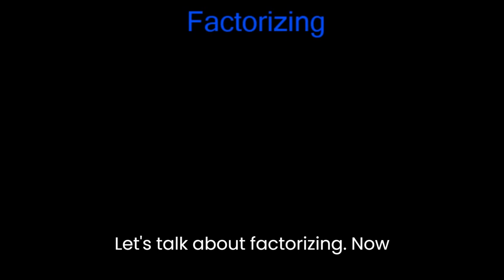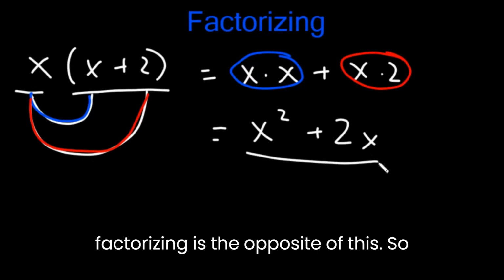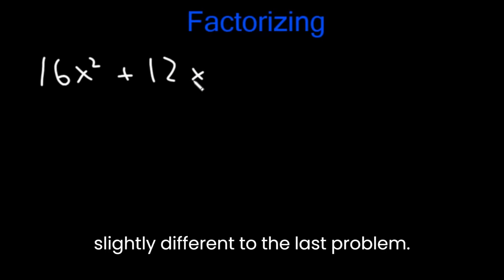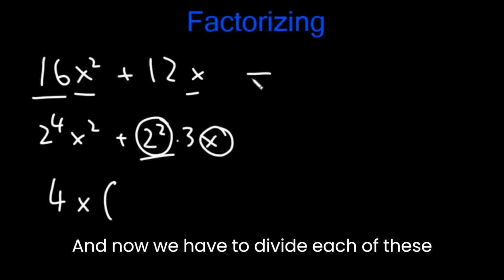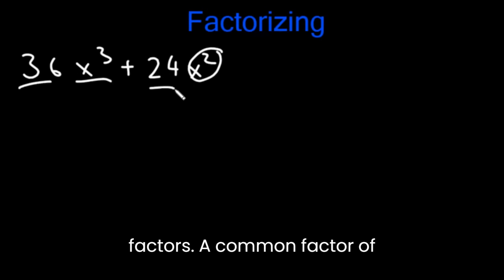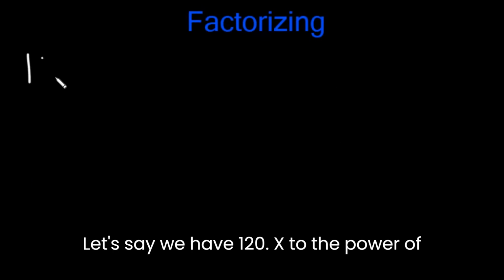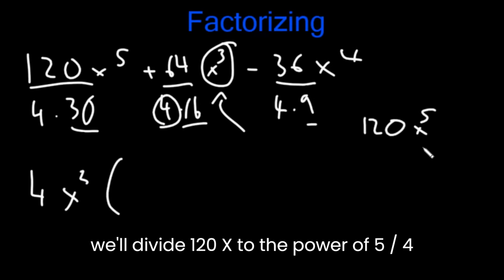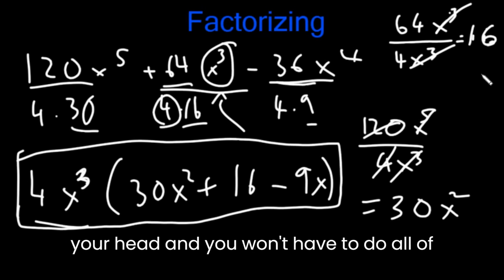EVERYTHING you need to know about Factorization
This video is a tutorial on Factorization. If you liked this video, you will also like the other videos in the "Everything you need to know about..." playlist which can be found

Timestamps:
0:00 - Introduction
1:40 - Examples
6:19 - Worksheet and Answers